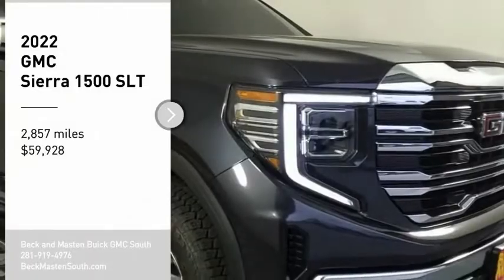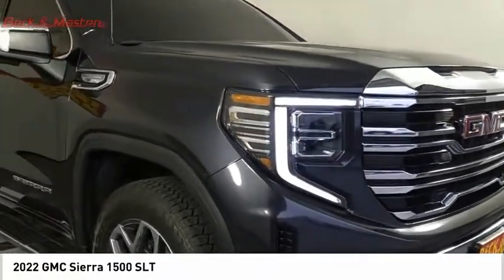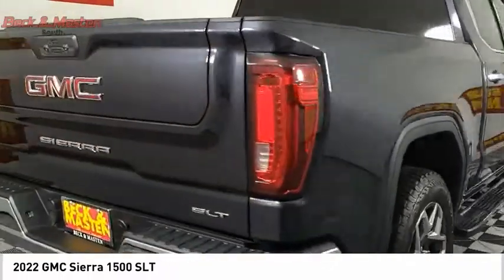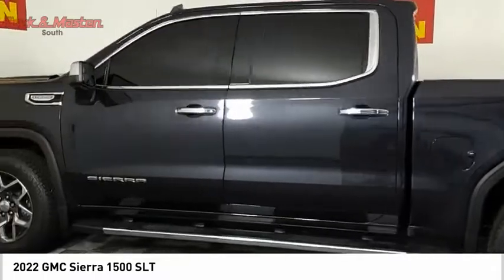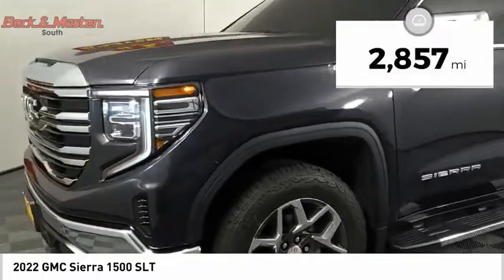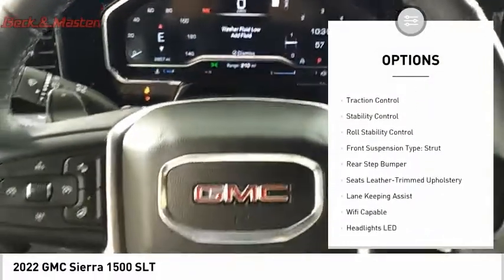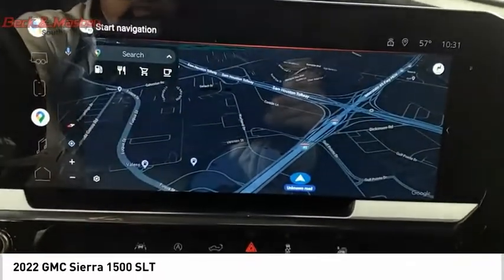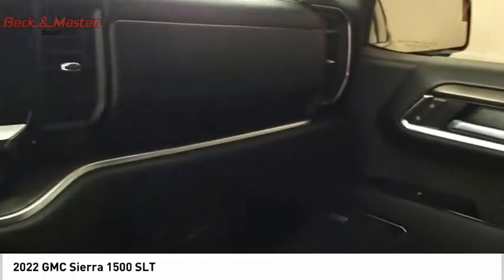2022 GMC Sierra 1500 Z115030P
2022 GMC Sierra 1500 SLT

Armed with a push button start, backup camera, Bluetooth, braking assist, dual climate control, hill start assist, stability control, traction control, anti-lock brakes, and dual airbags, you won't be able to get enough of this 2022 GMC Sierra 1500 SLT.  It has a 8 Cylinder engine.  This one's on the market for $59,928.  It also includes Roadside Assistance, Courtesy Transportation.  This vehicle also comes with 12,000 warranty miles and has been subjected to a rigorous, 172 -point inspection for condition and appearance.  You can trust this crew cab because it has a crash test rating of 5 out of 5 stars!  For a good-looking vehicle from the inside out, this crew cab features a beautiful titanium rush metallic exterior along with a jet black interior.  With a touch screen, you can effortlessly control your vehicle.  Avoid costly cell phone tickets with the built-in Bluetooth feature.  Youve never felt anything more comfortable than leather seats.  Have eyes in the back of your vehicle thanks to the backup camera.